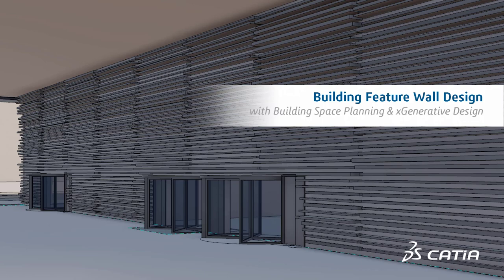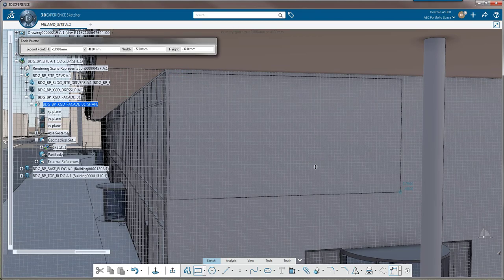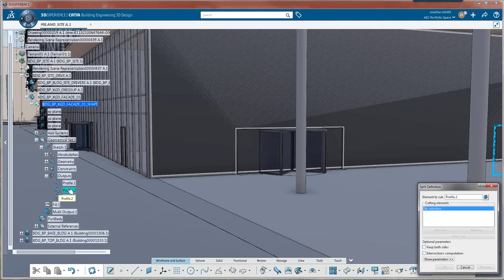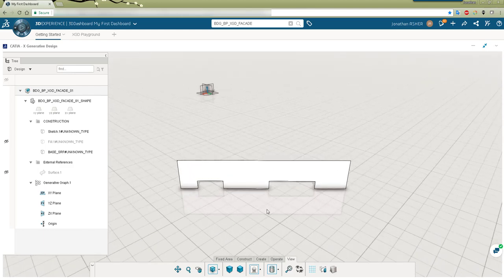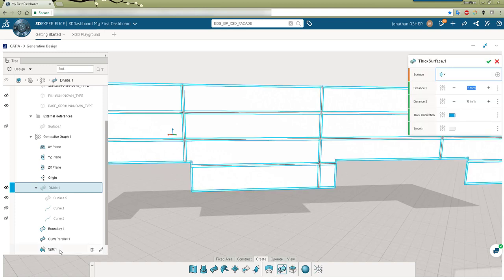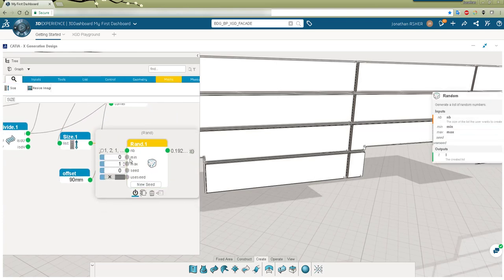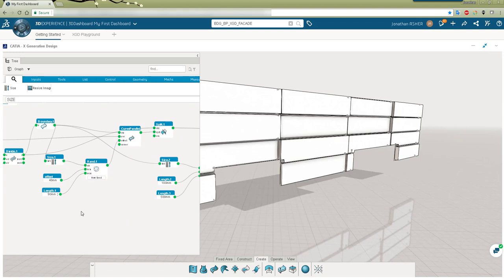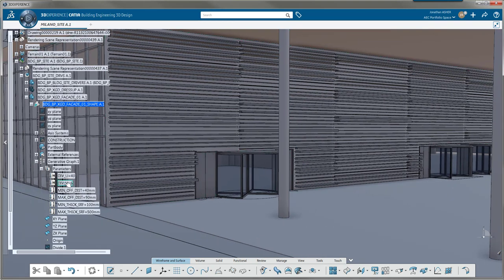Collaborative Feature Wall Design with CATIA xGenerative Design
In this video you will learn how to design collaboratively using CATIA on the 3DEXPERIENCE platform using xGenerative Design and Building Space Planning.

The xGenerative Design application is available in the 3D Generative Innovator role. Building Space Planning is in both the Concept Building Designer role and the Architectural Detail Designer Role.

Discover CATIA xGenerative Design, our new revolutionary web app for generative modeling. Now available in the 3D Generative Innovator Role for Creative Designers, Engineers, and Architects.

CATIA xGenerative Design is a Browser-based, on-the-cloud, generative modeling application that uniquely combines graphical visual scripting and interactive 3D-modelling with the ability to use one or the other interchangeably at any time.  This new, intuitive and smart approach allows creative professionals in Architecture, Design/Styling and Engineering to quickly design, explore and validate variations of complex, repetitive and non-regular shapes and patterns. All generated geometry is available to be used in the world of detailed design and manufacturing through the rich portfolio of roles on the 3DEXPERIENCE Platform.